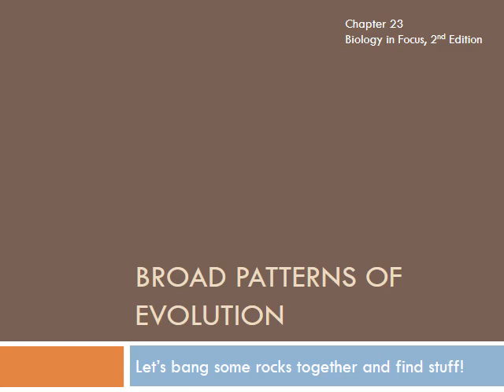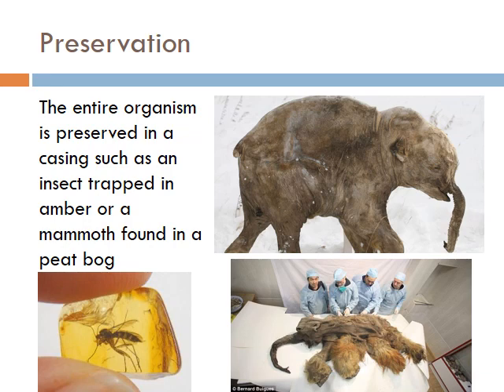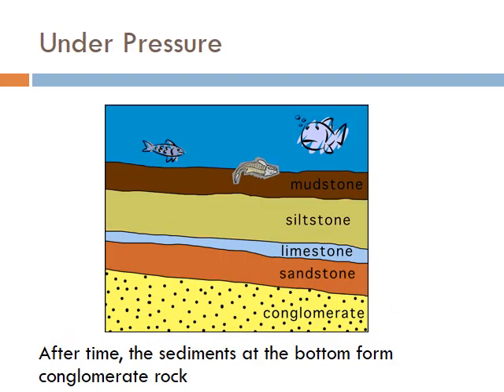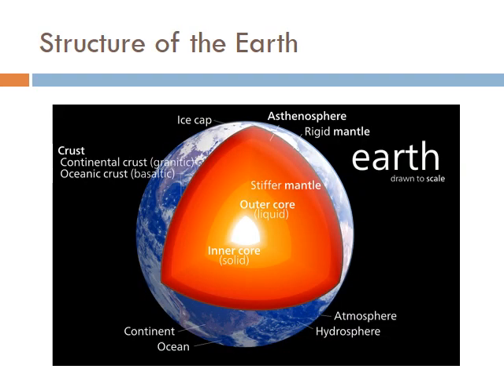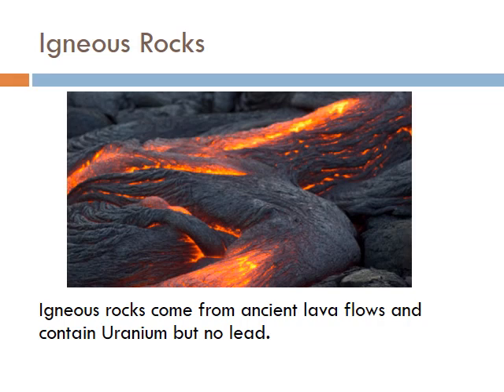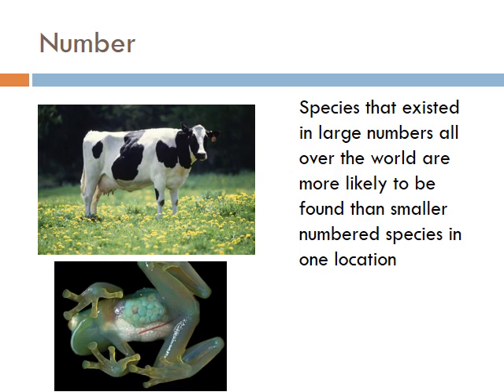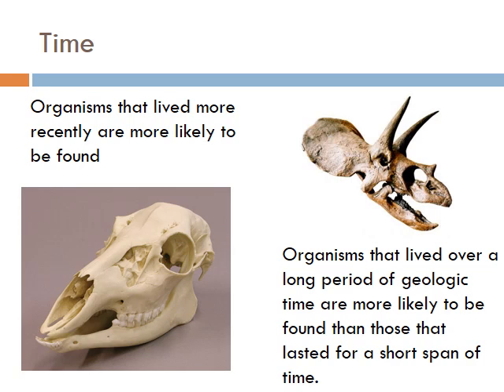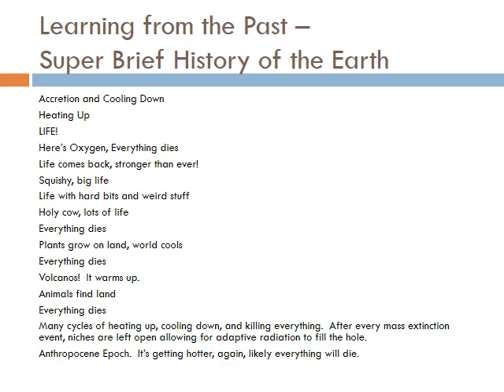4. BIO 102 Broad Patterns of Evolution